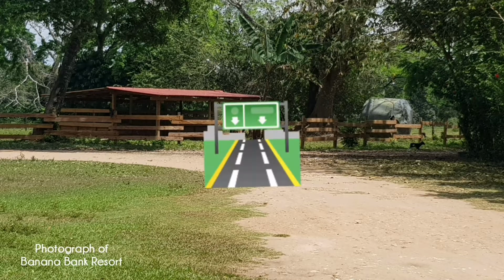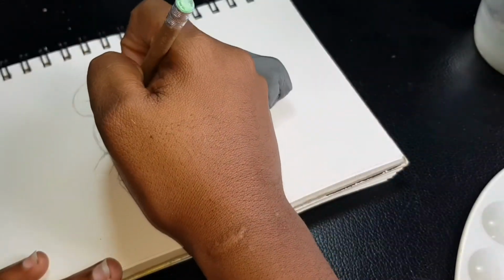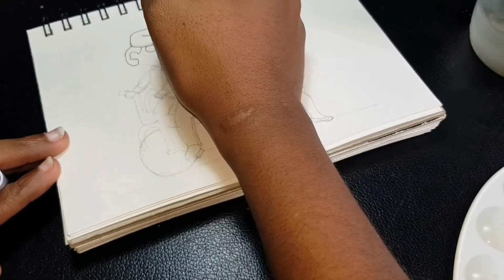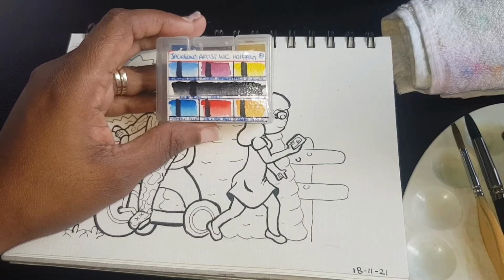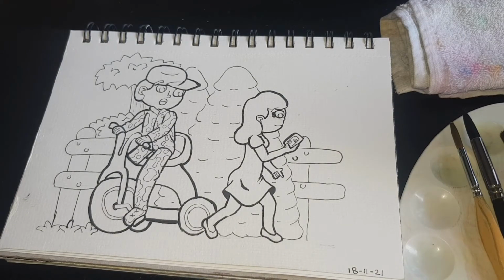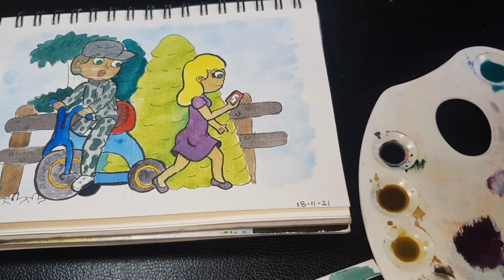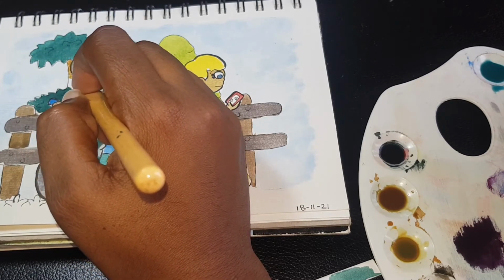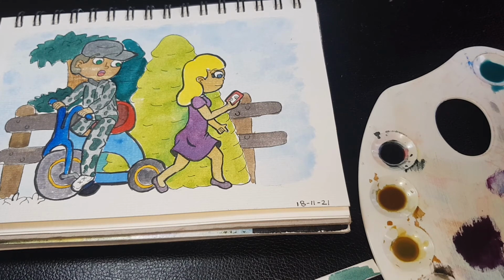Valentine's Day Prompt, featuring a review of Jackson's Watercolour Paints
Happy Valentine's Day Friends. In this video i am using the Jazza's Arty Games App to gain an art prompt. Which this prompt i will do a little where I put a Valentine's twist.  Let's see how this work out?
This video is also a review on the Jackson's Artist Watercolour. There are suppose to be artist quality paints at an affordable price. There are surely affordable but there are some that does not consider these paints artist quality. I suppose it is up to preference.